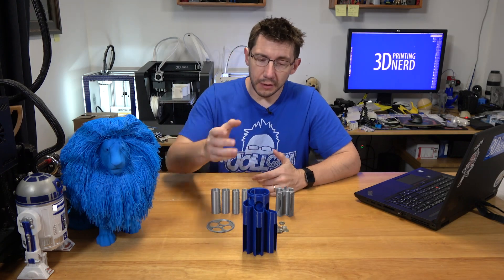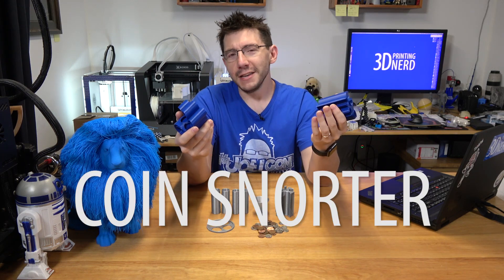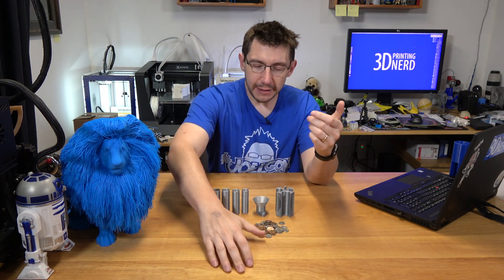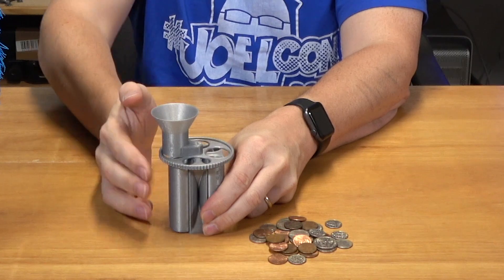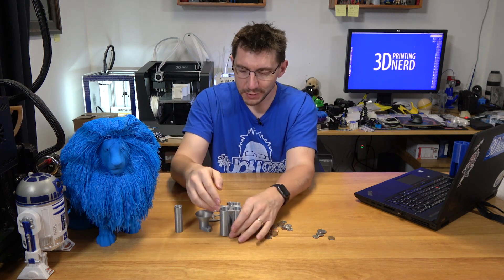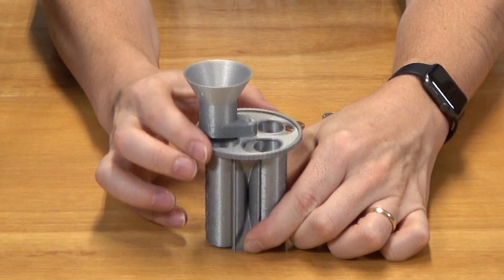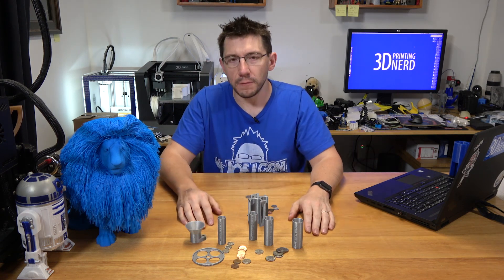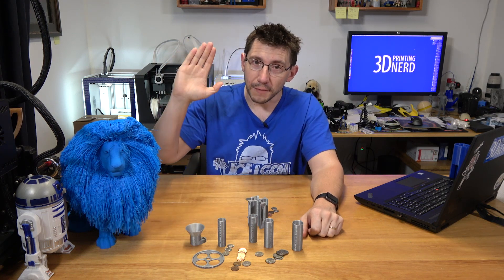3D Printing and Testing Another Coin Sorter on the Prusa i3 mk2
Coin sorter machines are fun, and the last one I printed sucked. I found another on Thingiverse thanks to The JAT.MN, and it's Eugene Pentland's model. Let's give it a try on the Prusa i3 mk2 in Rapunzel silver PLA.

Yes, the thumbnail pays tribute to what everyone THOUGHT the other video was about :)

509 NE 165th st
Shoreline, WA 98155
USA